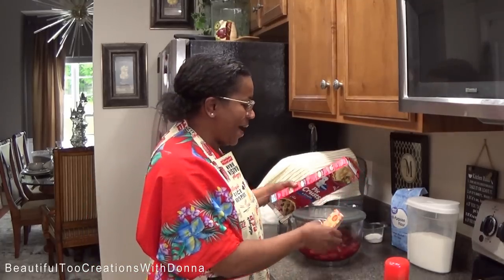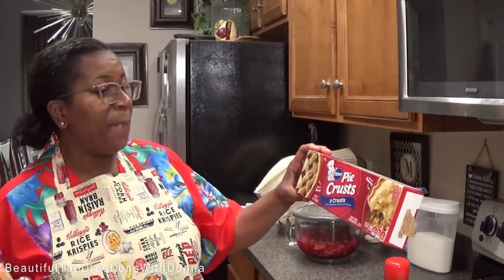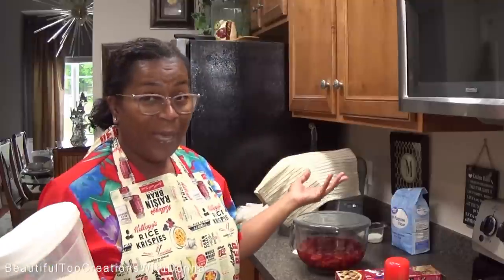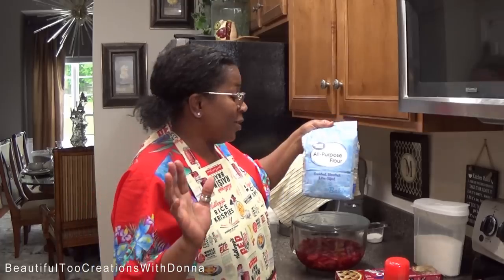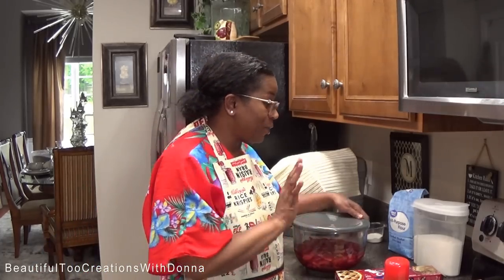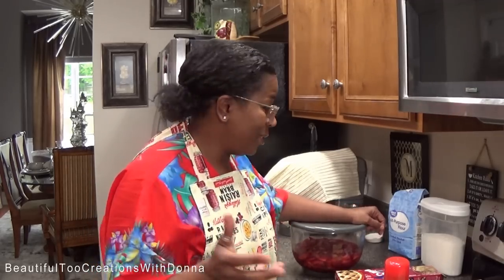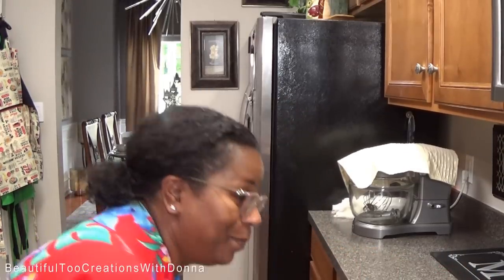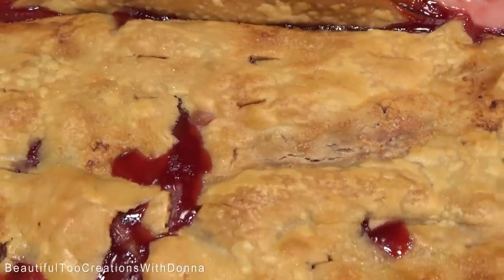My Mama's Strawberry Pie🍓🍓🍓 | It's So Easy To Make | I Made This On Mother's Day💗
Heyyyyyy Errrrrrbody!!!
Today is Mother's Day, and I'm making my Mama's Strawberry Pie!  It's soooo easy to make!  Watch & Enjoy!😊
STEP BY STEP INSTRUCTIONS AND DETAILS PROVIDED IN THE VIDEO.
INGREDIENTS I USED:
Baked at 350 degrees for 1 hour. Bake until the crust is your desired brownness (Time may vary depending on your oven.)

3lbs Fresh Cut Strawberries
1 Box Pillsbury Pie Crusts (2 Crusts)
2 Cups Sugar (+ a lil' more if you like🙂)
1/2 Stick Salted Butter
A Little less than 1/4 C of flour.